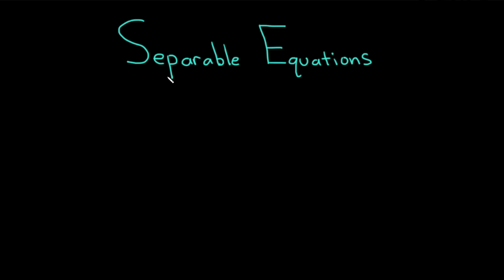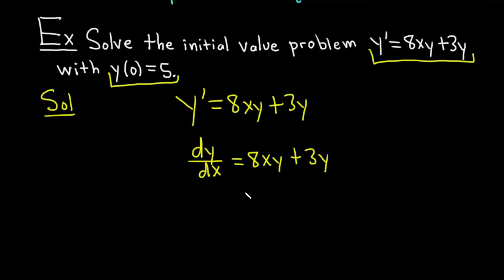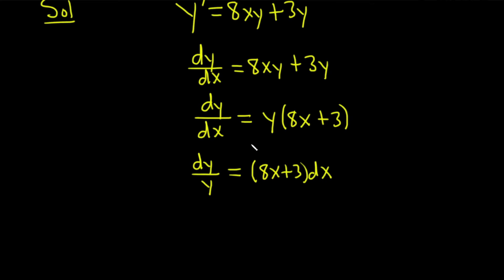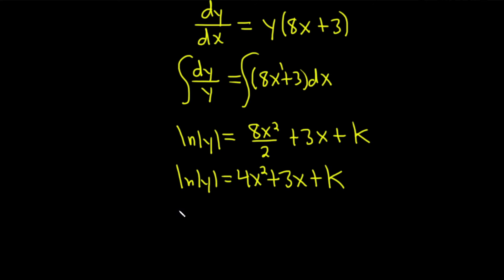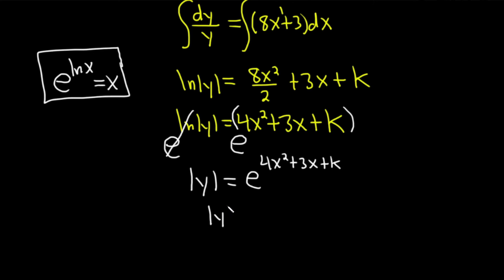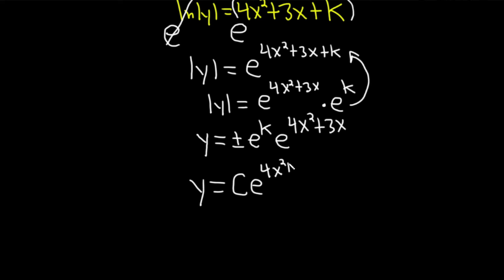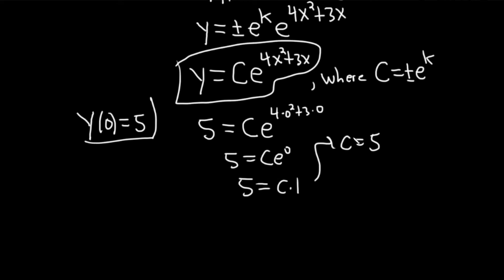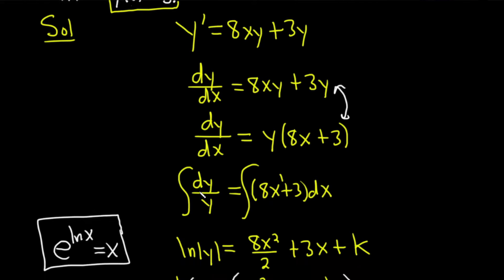Separable Differential Equations Ft. The Math Sorcerer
In this video, The Math Sorcerer simplifies the process of using separable equations to solve differential equations. He explains how to solve an initial value problem step-by-step by dividing the differential equation into separable equations and working on them separately. The Math Sorcerer also provides clear examples to help viewers better understand the concept.

00:00 Intro
00:09 Example problem